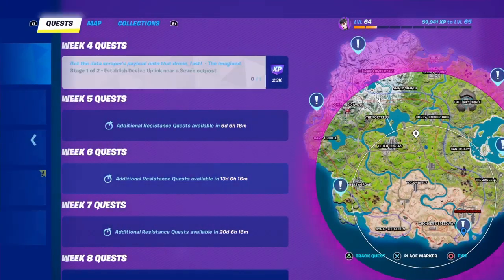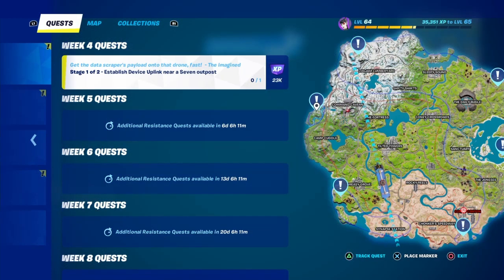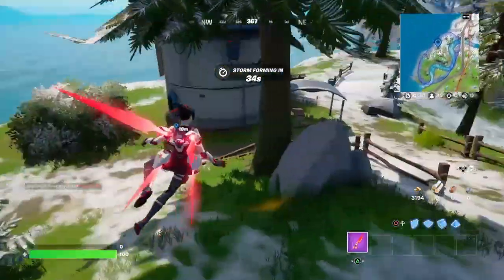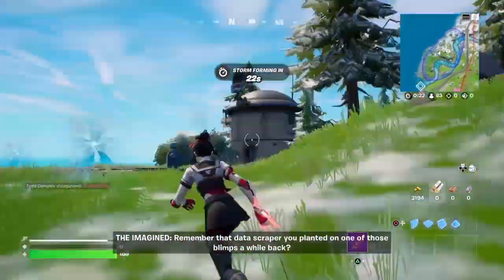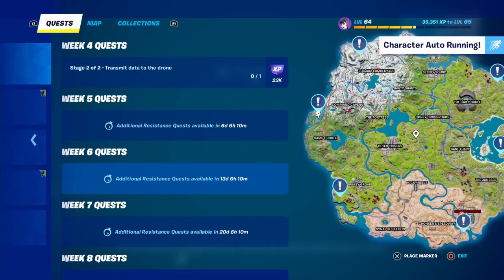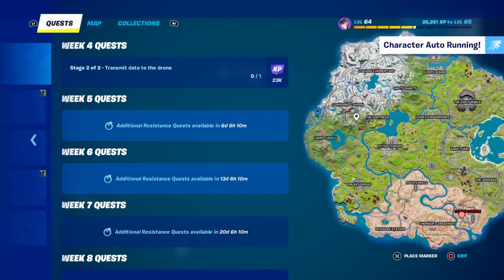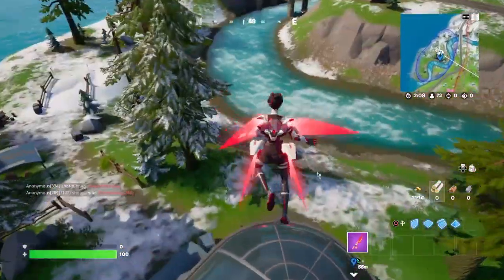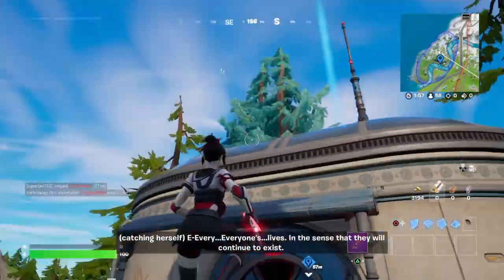Fortnite Establish a Device near a Seven Outpost ✅QUEST 1&2